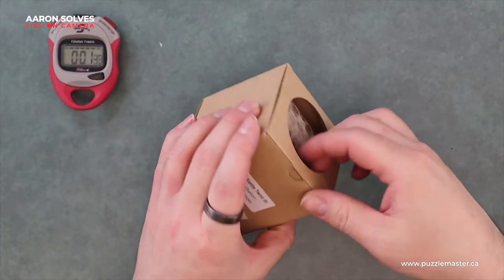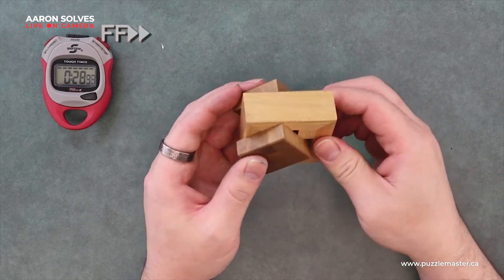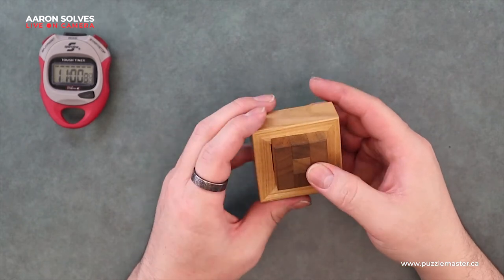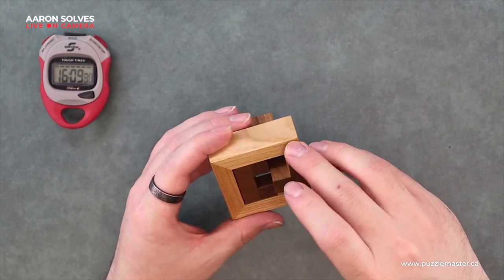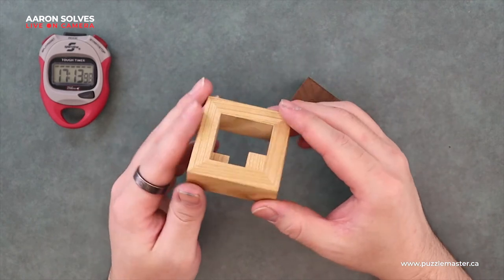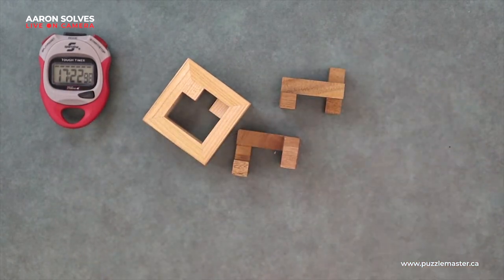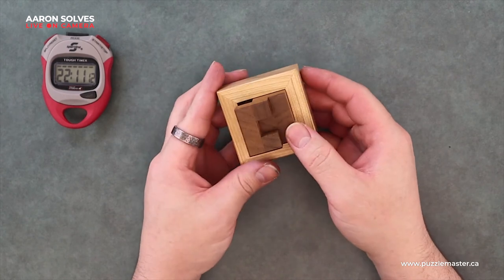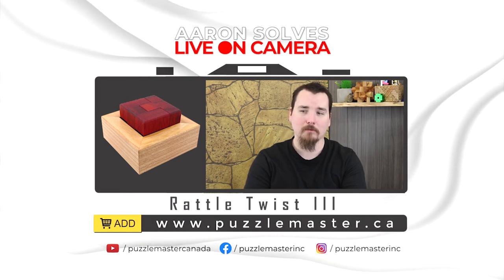Aaron Solves Live the wood puzzle Rattle Twist III from Pelikan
Aaron does a amazing job of solving the beautiful Rattle Twist III puzzle from Pelikan!

Aaron takes up the challenge of the Rattle Twist 3 and solves it live on camera. A beautiful puzzle with only two pieces and a frame that provides an ample challenge with a clever solution! Designed by: Osanori Yamamoto